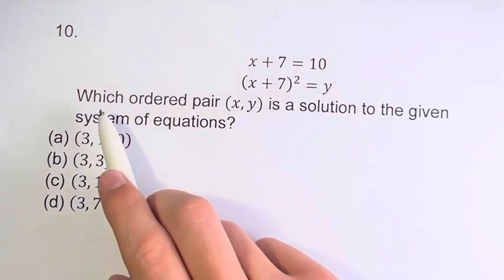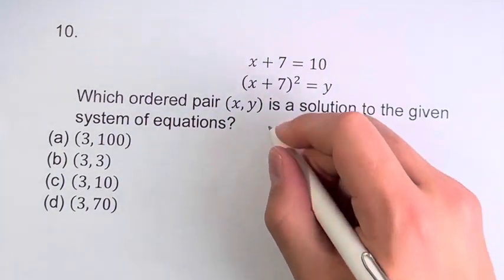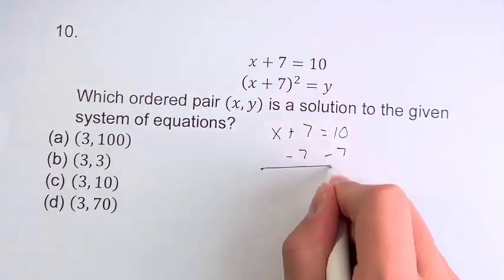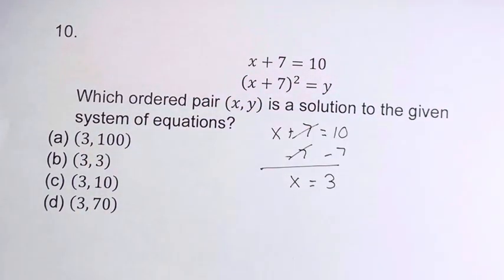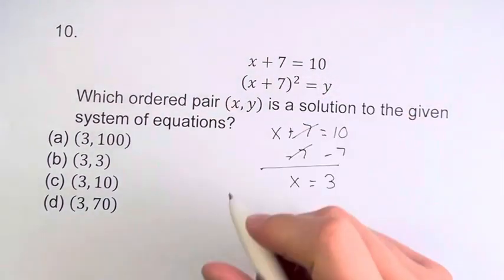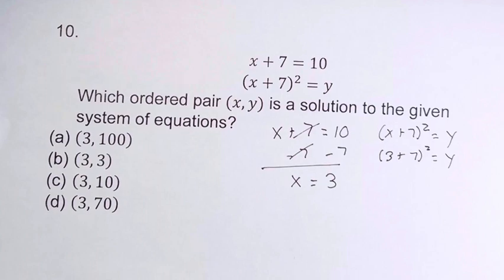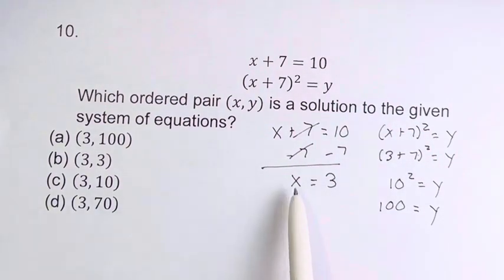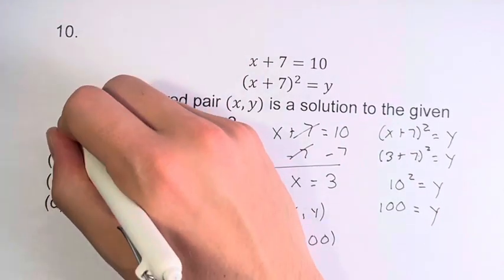10. x+7=10 (x+7)^2=y Which ordered pair (x,y) is a solution to the given system of equations?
10.
x+7=10
(x+7)^2=y
Which ordered pair (x,y) is a solution to the given system of equations?
(a) (3,100)
(b) (3,3)
(d) (3,70)